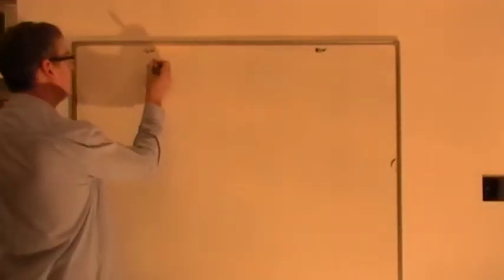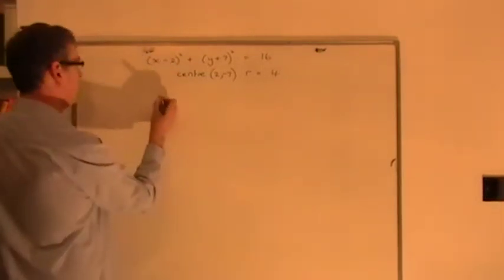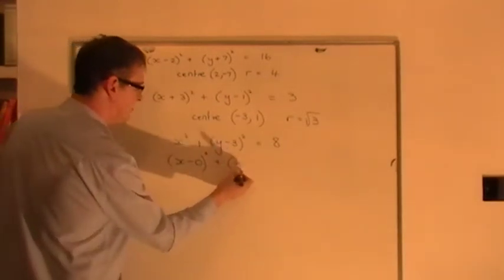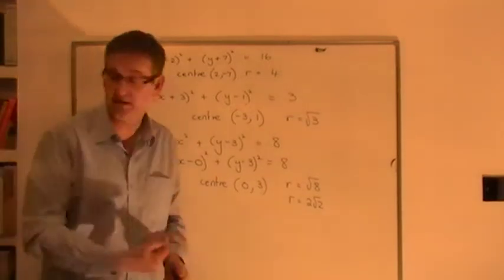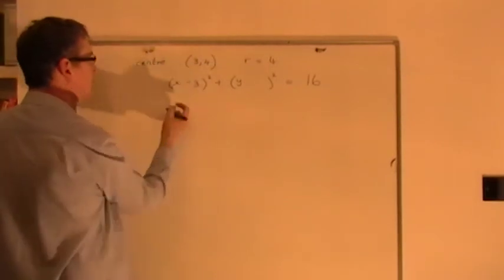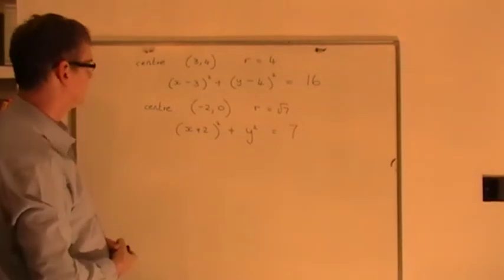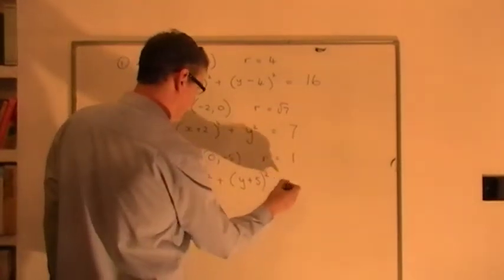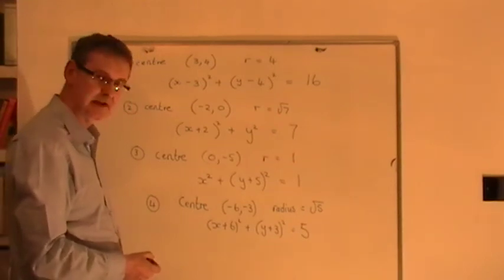Circle Basic Examples 1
A video that works through some basic problems on circle algebra. for lots more videos on circles and all maths topics.
Please comment if you have anything to say.